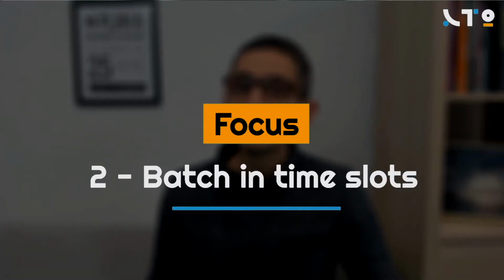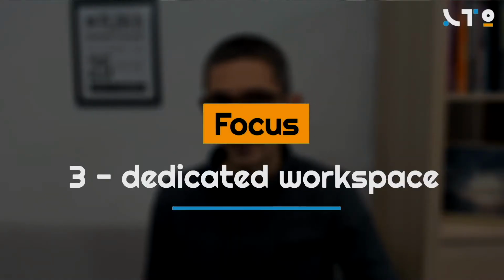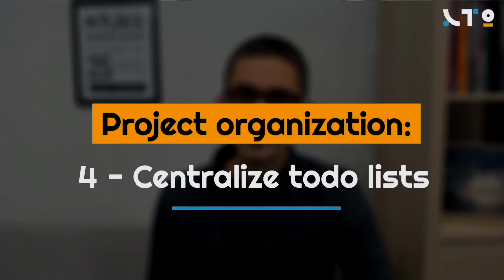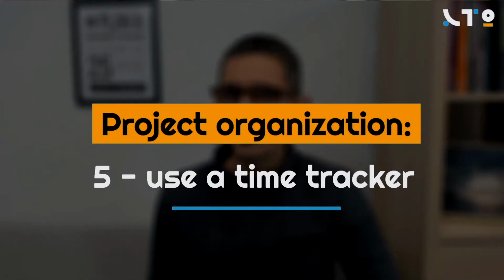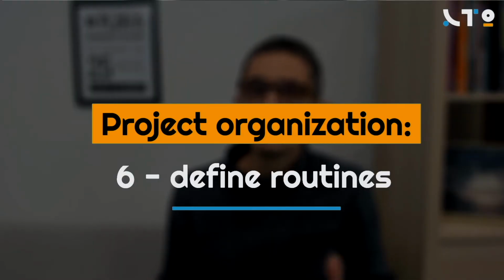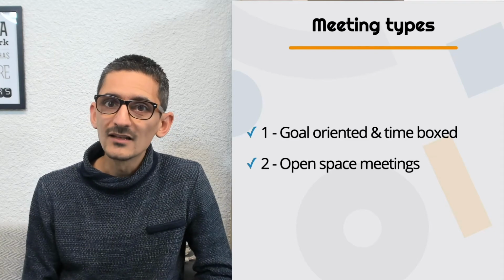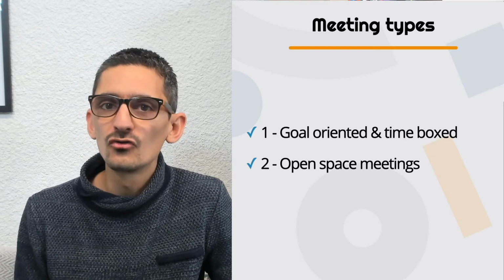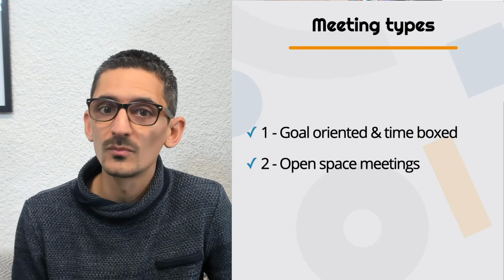10 Remote Working Tips For Startup Teams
Hello there,
Earlier, remote work used to be a choice but now, it has become a necessity. Indeed it is not an easy feat to master, but we are here to help! We have been a remote team for a long time and with years of experience, we have some secret techniques to make remote work as easy as baking a pie! Watch our latest video "10 Remote Working Tips For Startup Teams" in which we give away our awesome tips and secrets to make remote work easier for a startup. Feel free to apply and use this knowledge to build yourself a great startup!

So sit back and relax, click on the button below to let us help you in your quest of building a great startup!